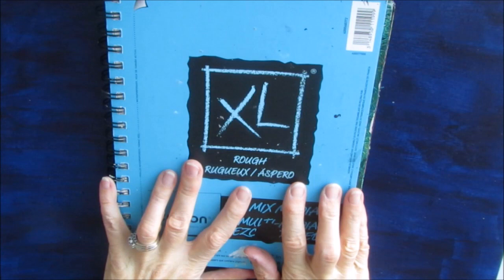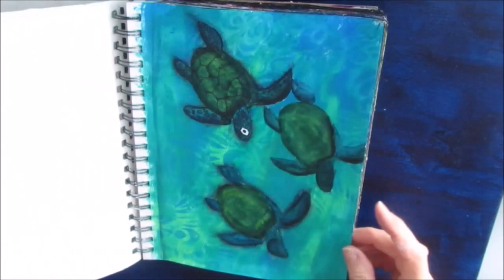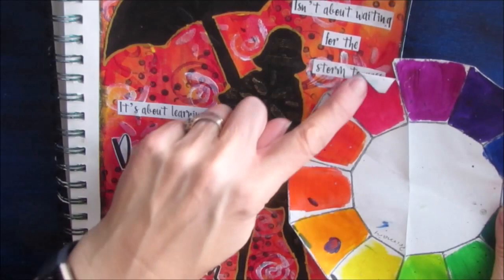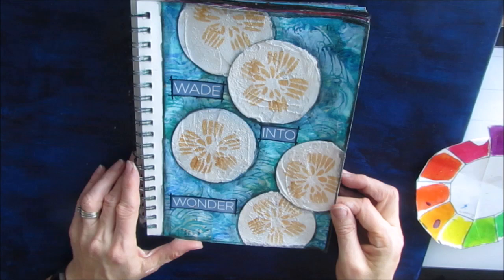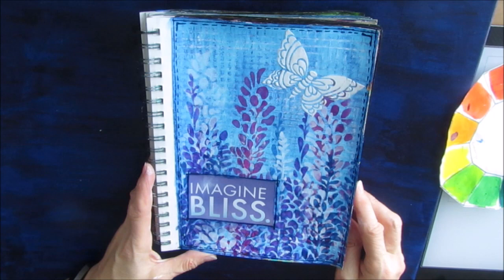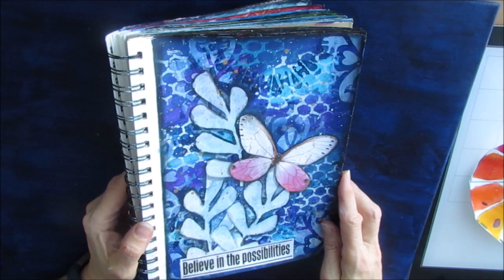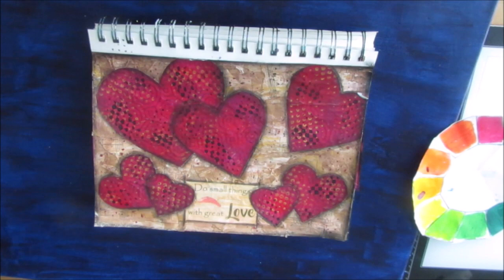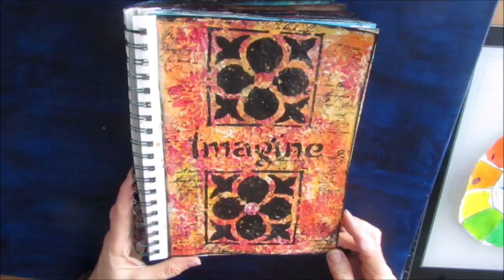Mixed Media Art Journal Flip Through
Join me in a flip through of my completed art journal.